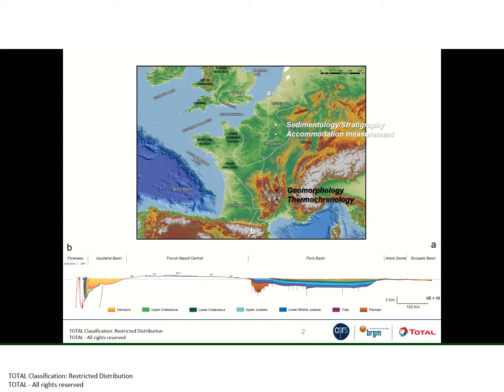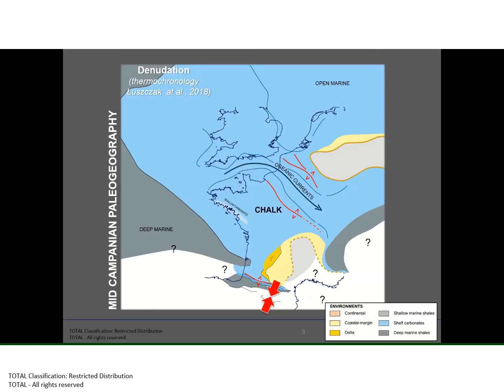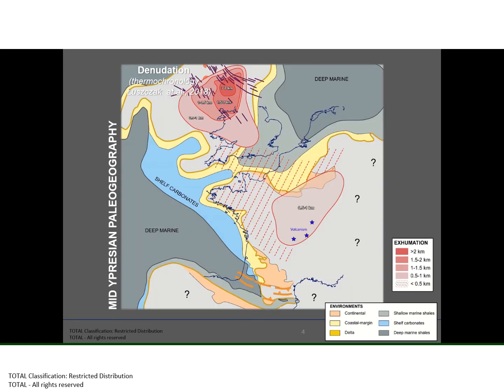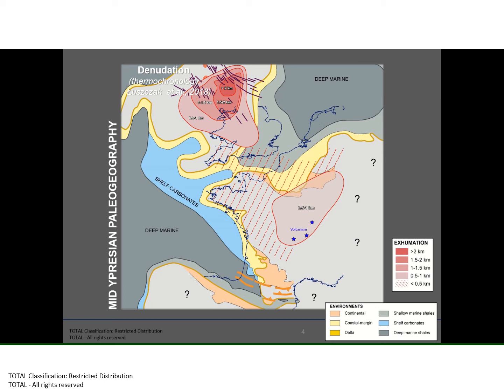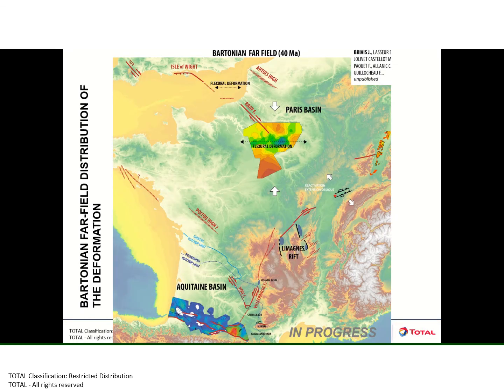Capsule BABY Guillaume